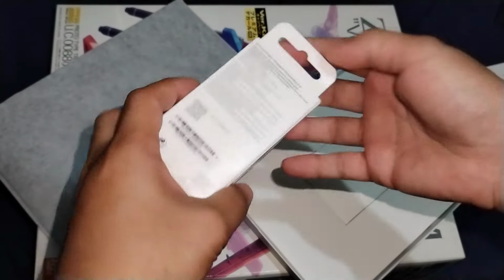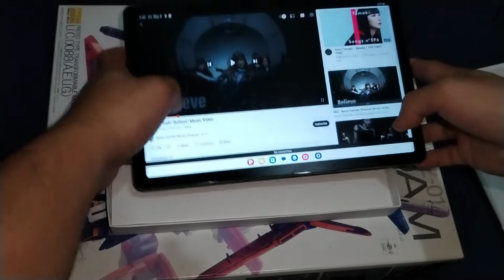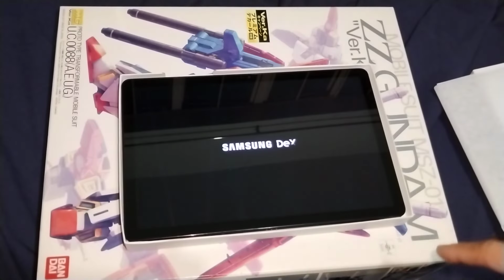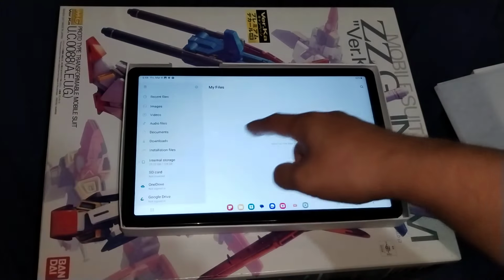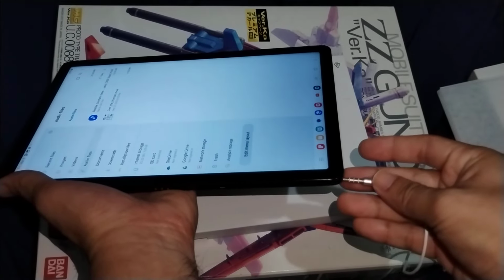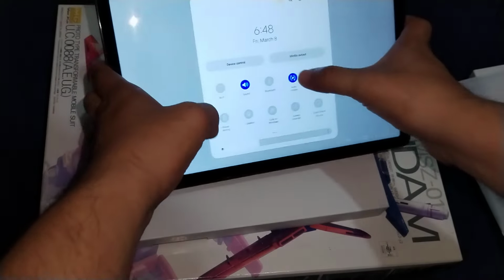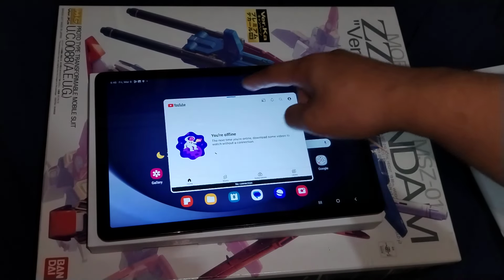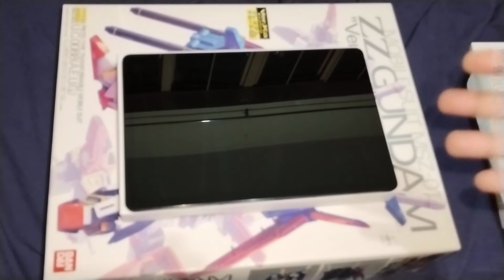SAMSUNG A9+ GALAXY UNBOXING TAB REVIEW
The direct upgrade from Samsung A9 tablet.